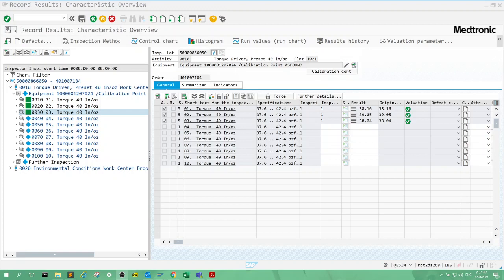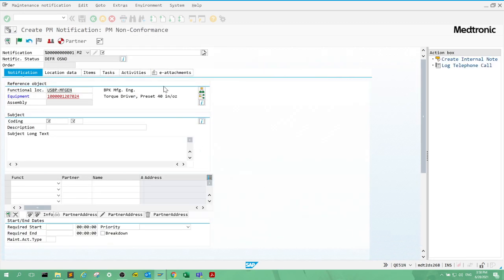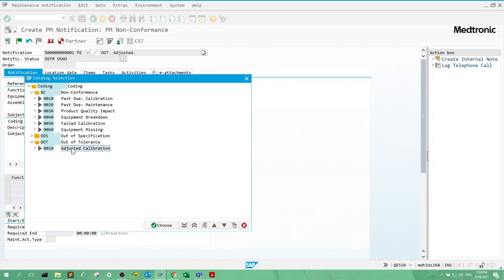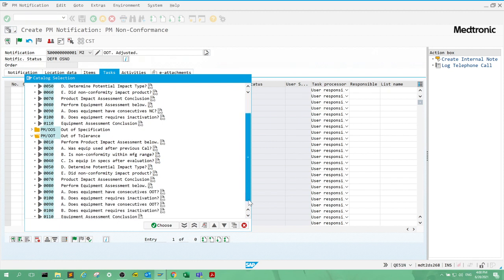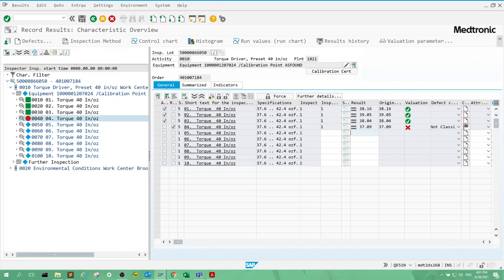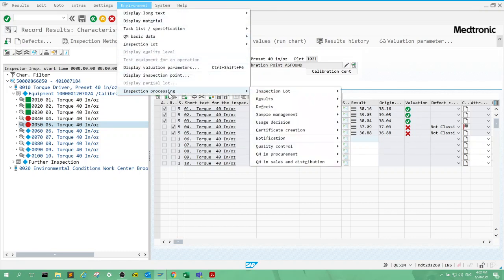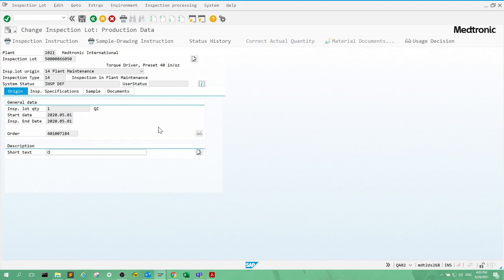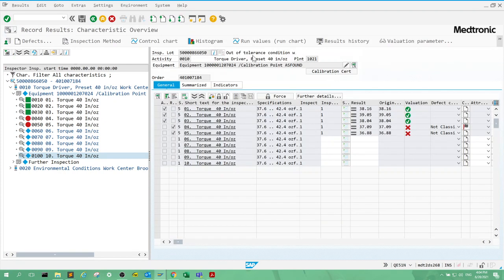3: Defect Notifications for Calibration Results (SAP)